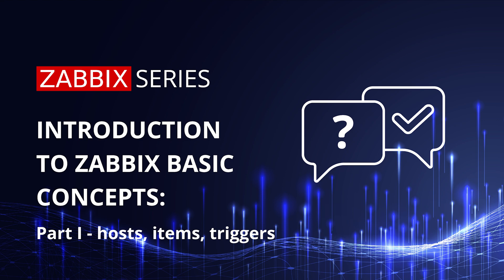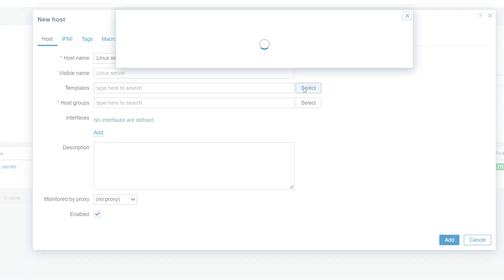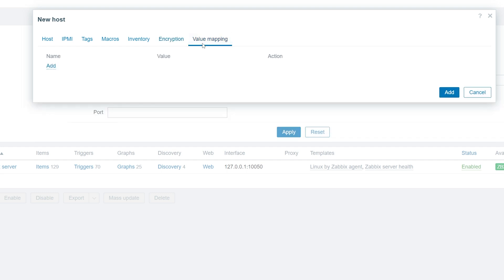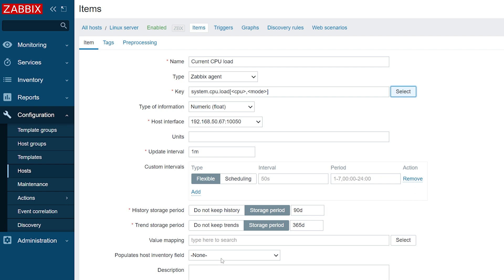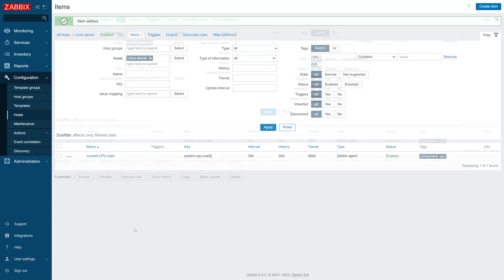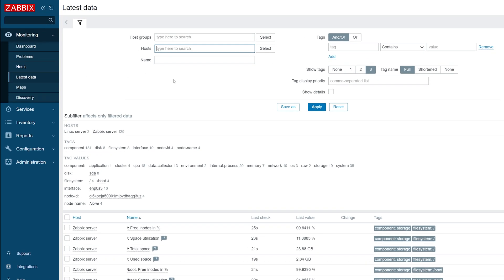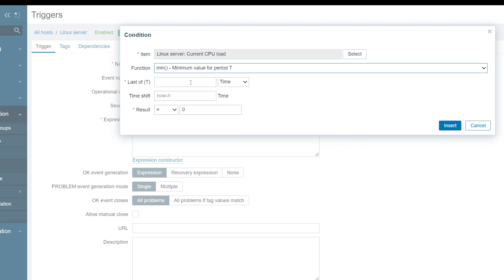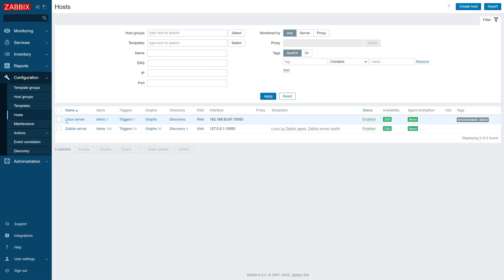Zabbix basic concepts - Hosts, Items, Triggers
The video serves as an introduction to basic Zabbix concepts such as Hosts, Items, and Triggers. During the video we will create our very first host, deploy two items on it and start detecting problems by defining a trigger.

00:00 - Intro
00:31 - Creating a host
05:50 - Creating an item
13:30 - Creating a trigger